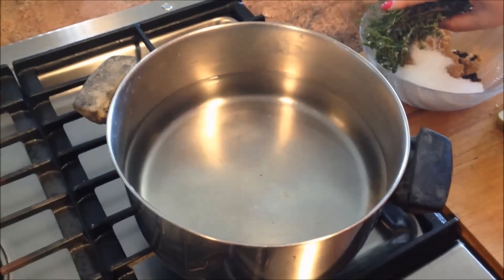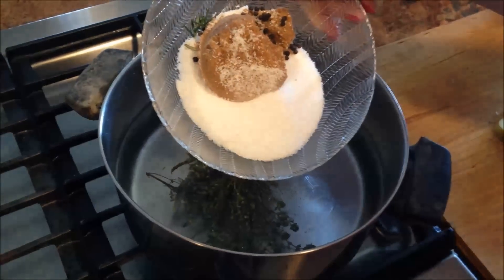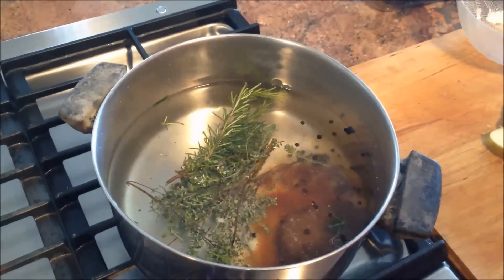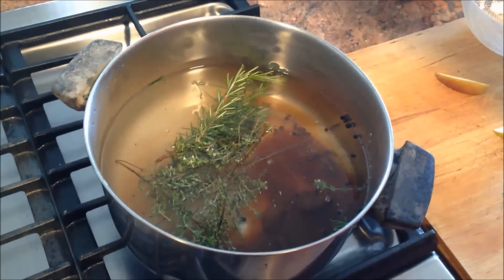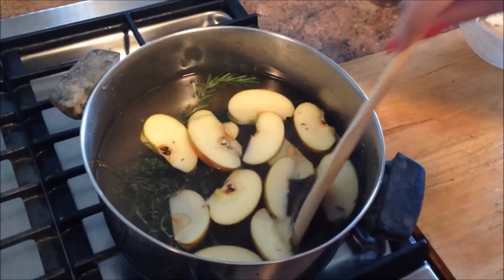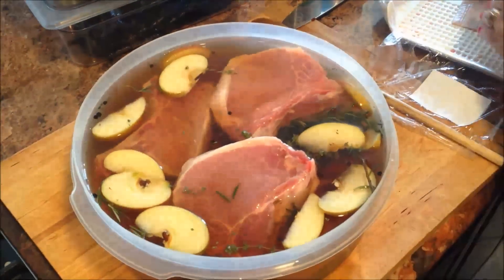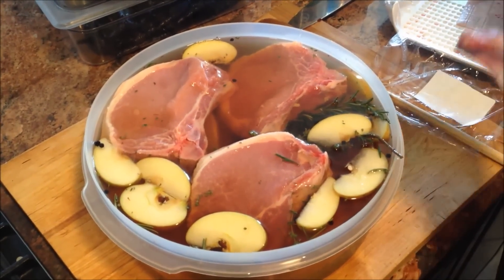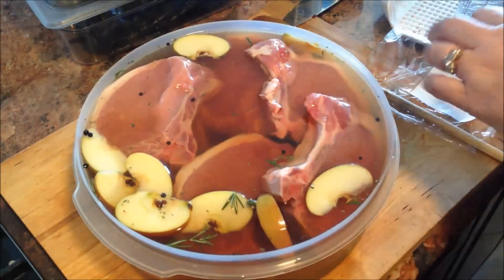How to Brine Pork Chops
This is a simple sugar and salt brine that I use on pork chops.  The brine helps keep your pork chops juicy and prevents them from drying out during the cooking process.